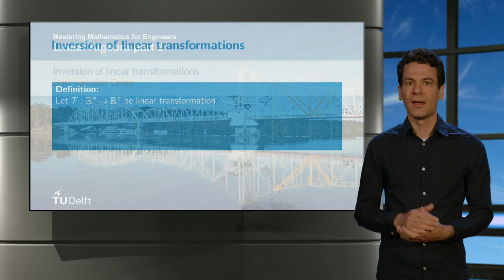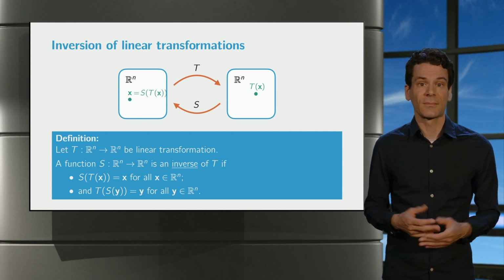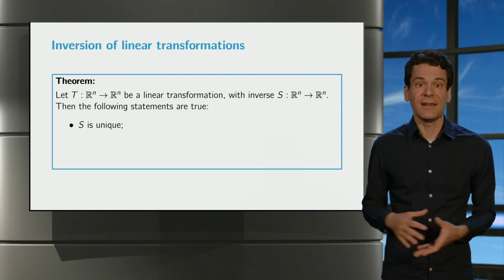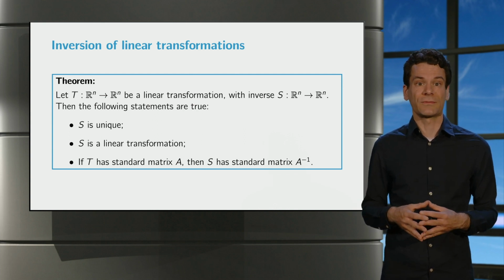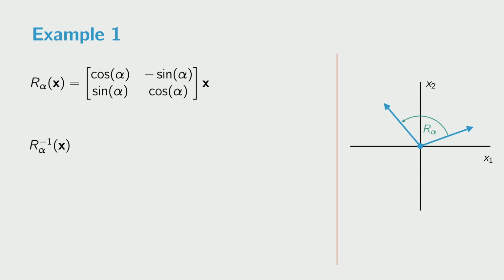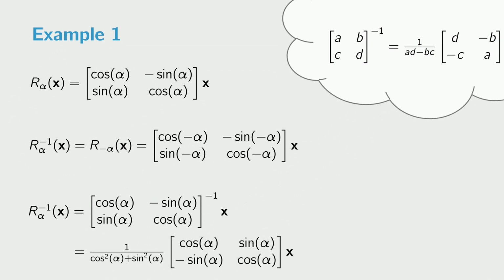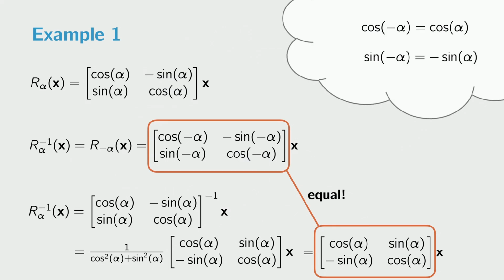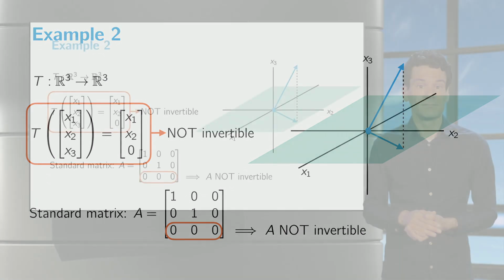MMFEL2_2023_Week_2_4_3_Inversion_of_linear_transformations-video